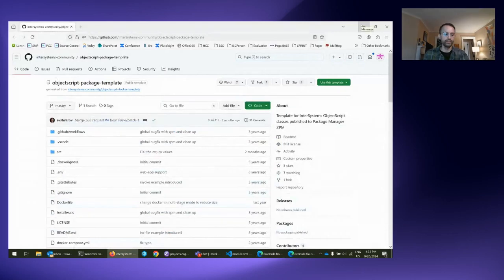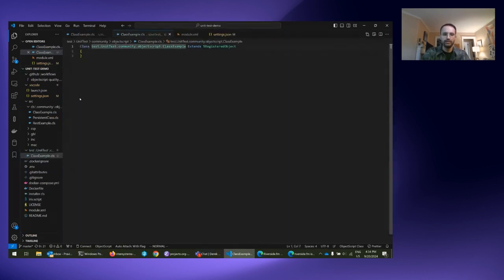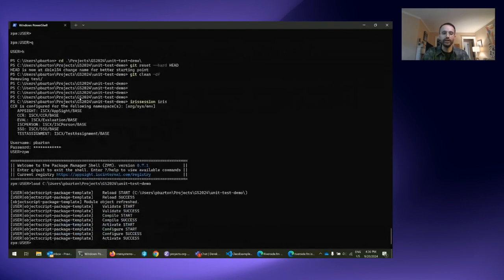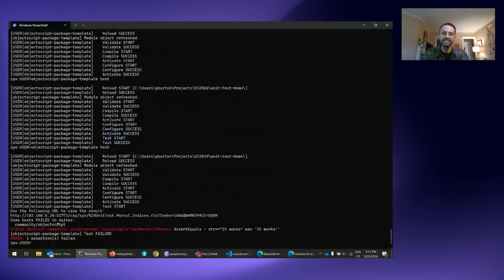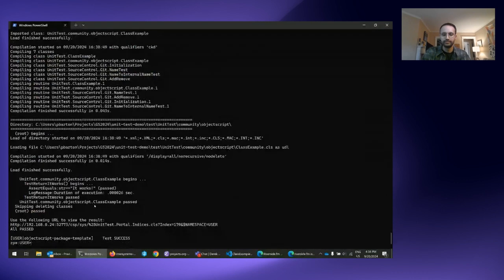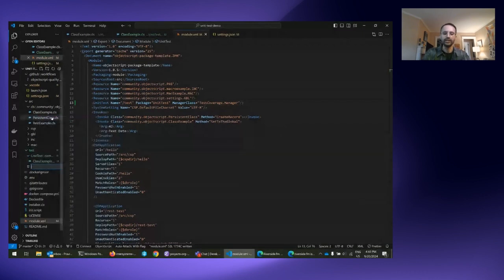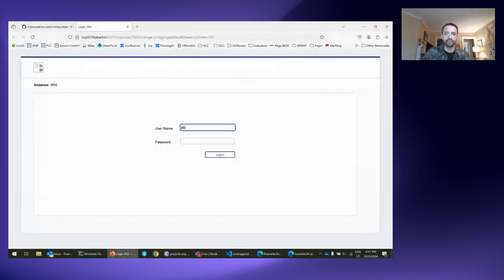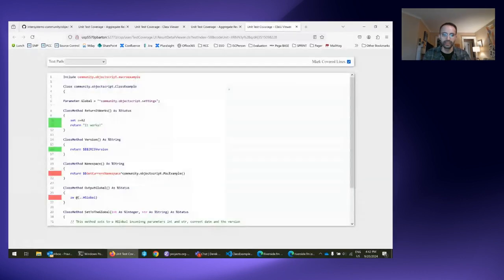Unit Testing with IPM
This is a demo of how to add unit tests to an IRIS application using the InterSystems Package Manager. Covered are how to create new unit tests, the Package Manager commands to run tests, and how to track code coverage statistics using the ObjectScript TestCoverage package.

🗣 Presenter: Pravin Barton, Principal Applications Developer, InterSystems

💬 Questions?